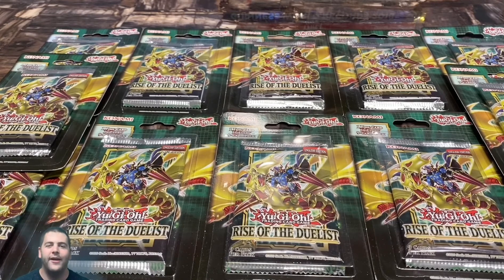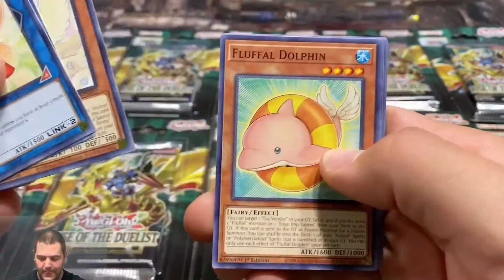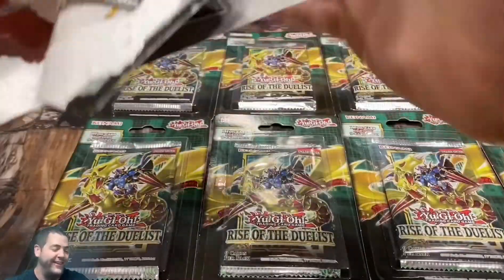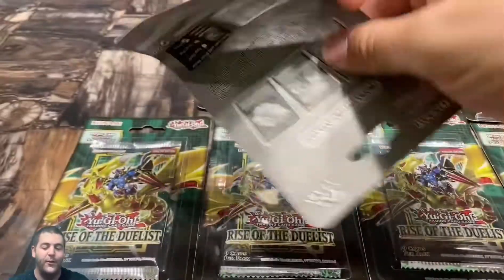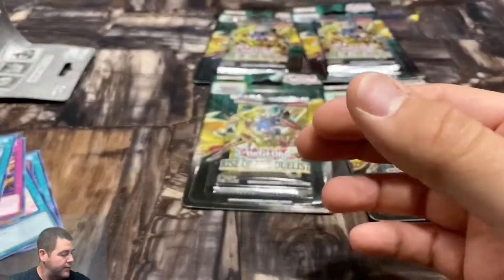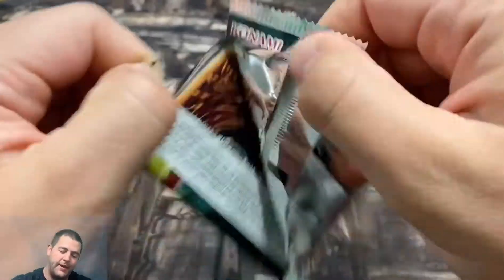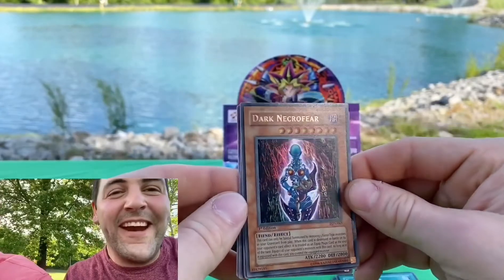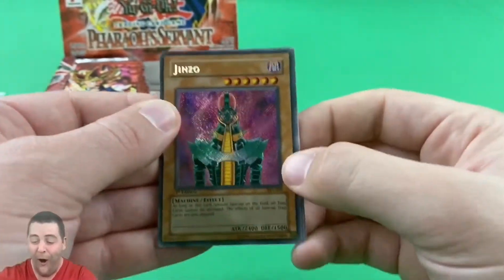OPENING ANOTHER DOZEN 1ST EDITION RISE OF THE DUELIST BLISTER PACKS! LAST PACK MAGIC!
Today we open up another dozen of 1st edition Rise of the Duelist blister packs!

Follow me on ebay

Follow me on PS5: yugiohprodigy